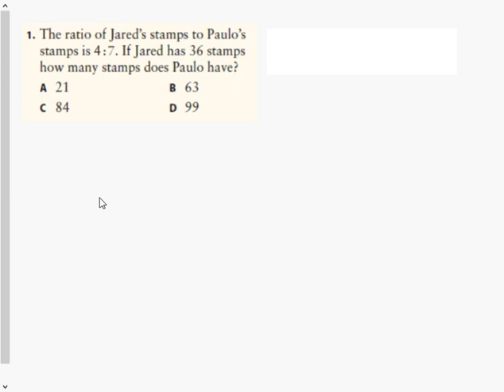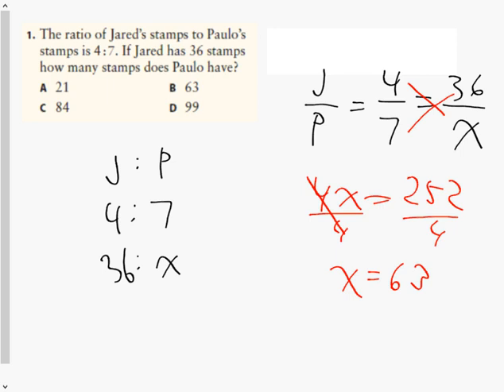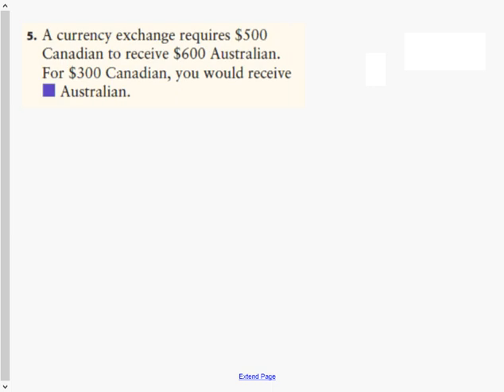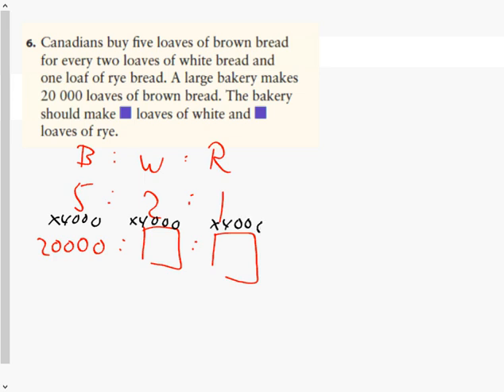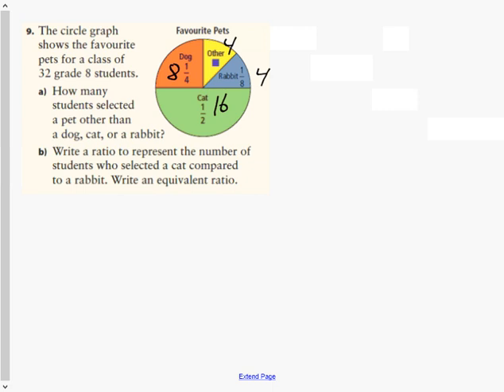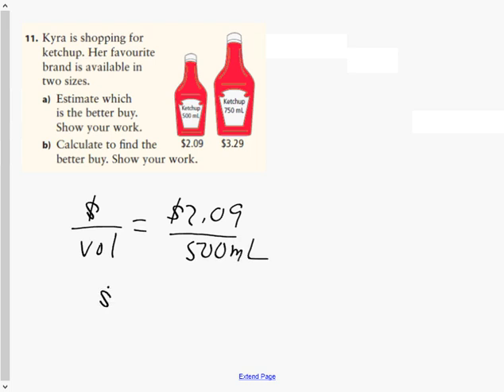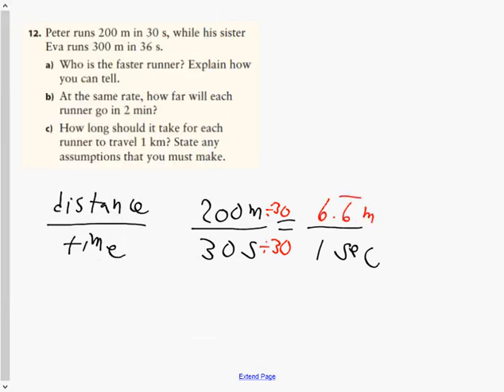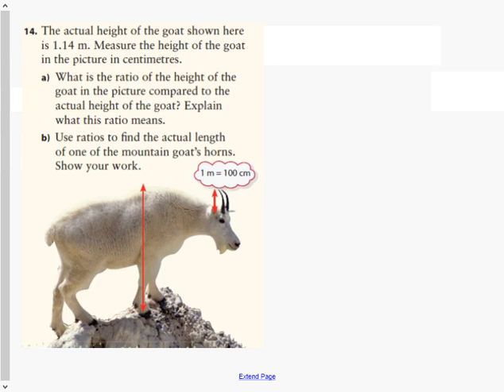Chapter 2 Practicec Test